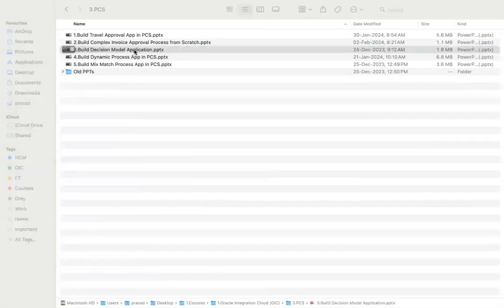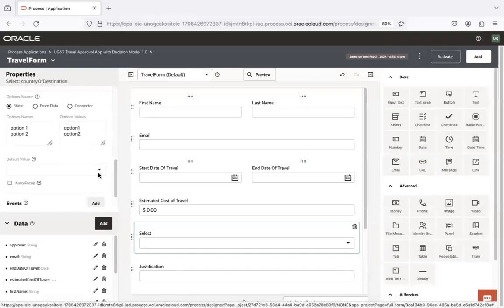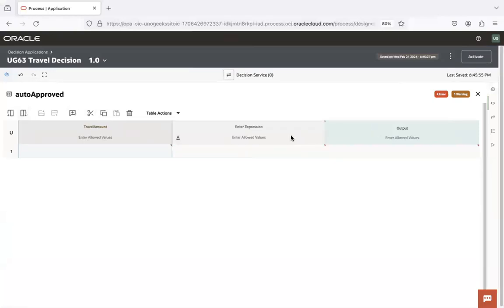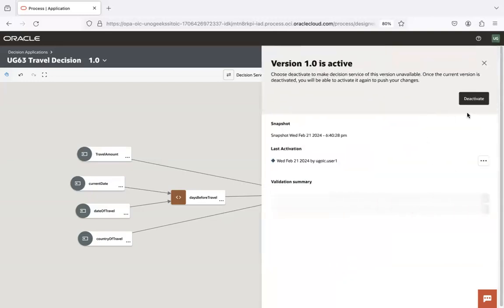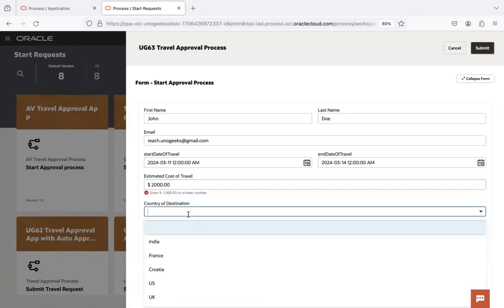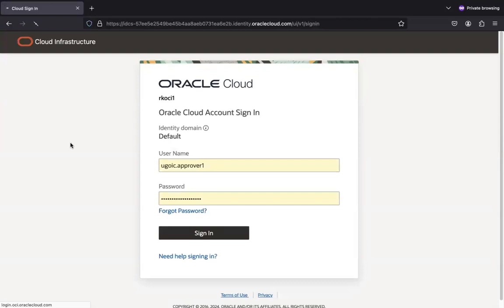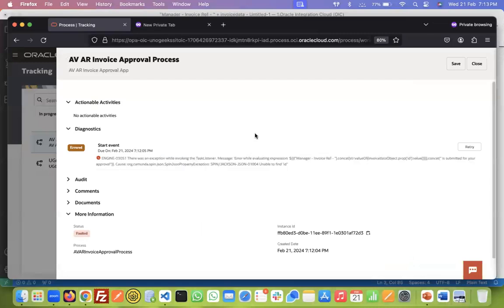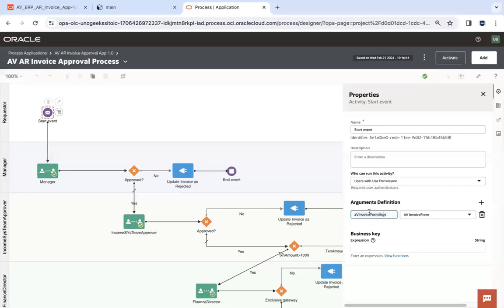4 VBCS AR INVOICE PART 1